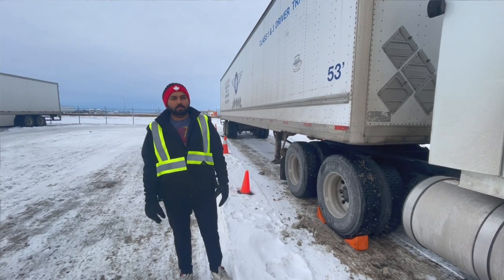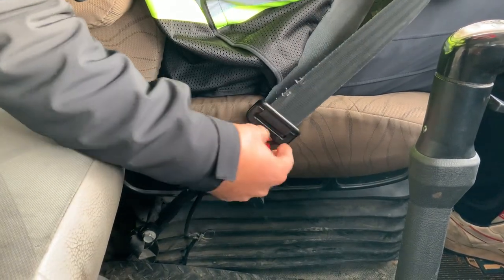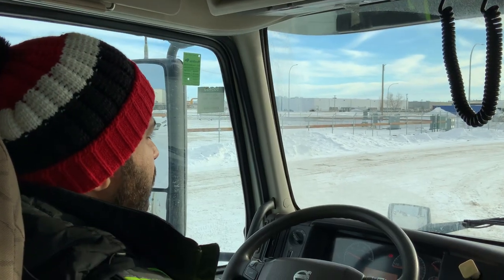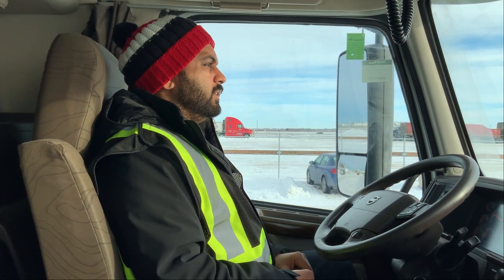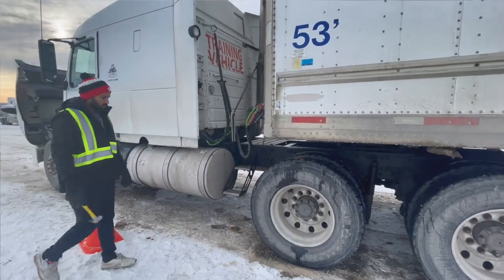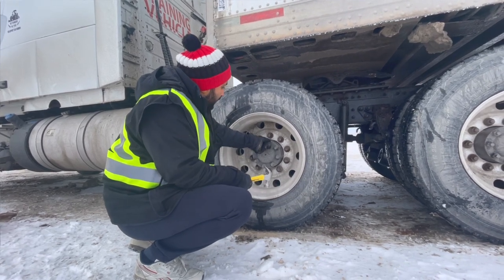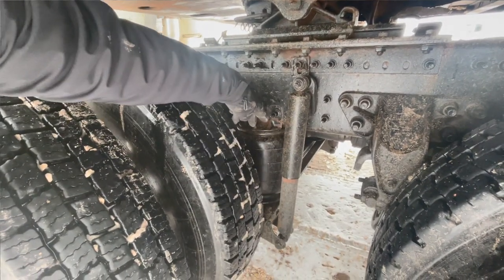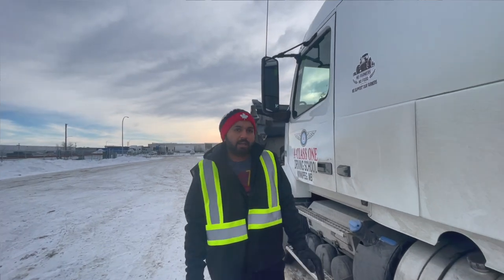MELT PRETRIP INSPECTION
Welcome! to A-Class One Driving School Winnipeg. In this video our team try to help you about how to perform pre-trip inspection?. In this video we try to explain all the components according NSC 13. This video gives you an idea how to perform the pretrip inspection during MPI road test in Manitoba.
This video provides you framework then you can add up your own.
We will continue making these type of videos to help you in future.
To learn about more in detail join A-Class One Driving School.
We cover the airbrake components inspection, pre-trip inspection.